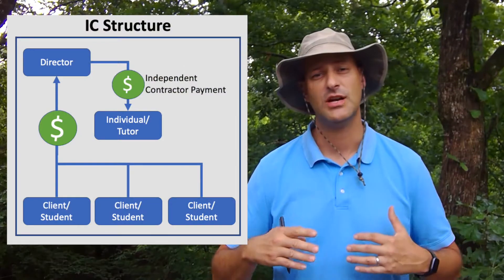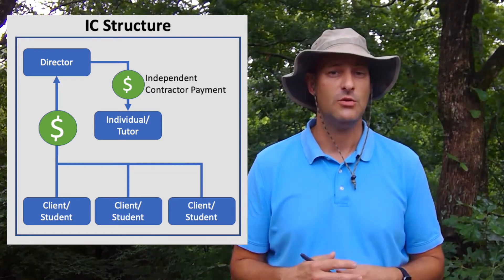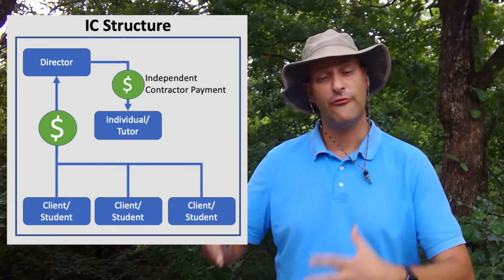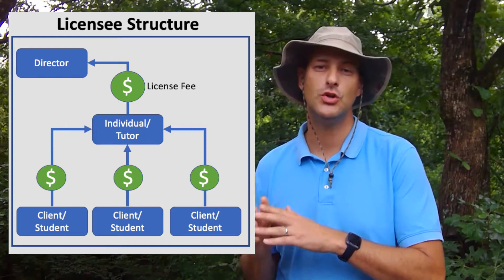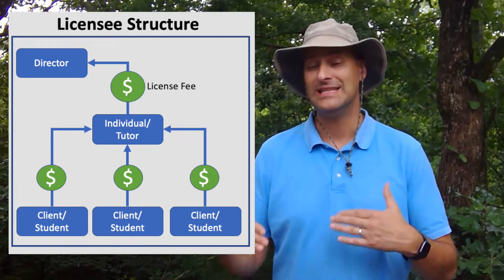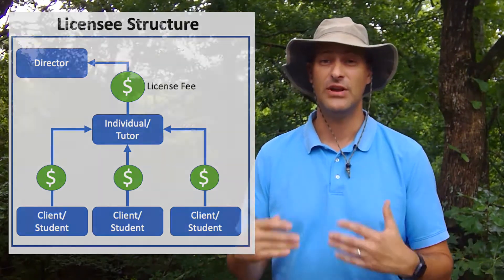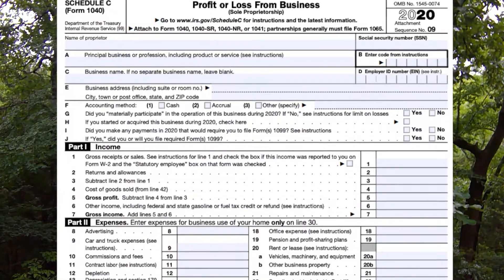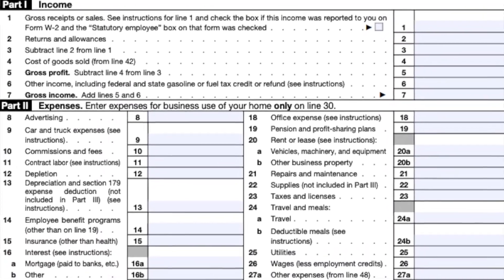Independent Contractor vs. Licensee: Financial & Tax Considerations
In this video I discuss some of the financial and tax implications of being treated as a licensee instead of an independent contractor. I discuss the impact of this change on net income and also provide a very brief overview of some tax considerations.